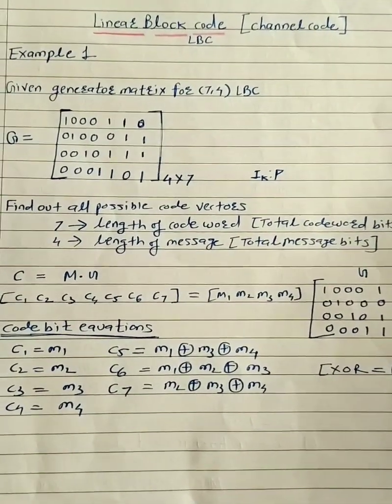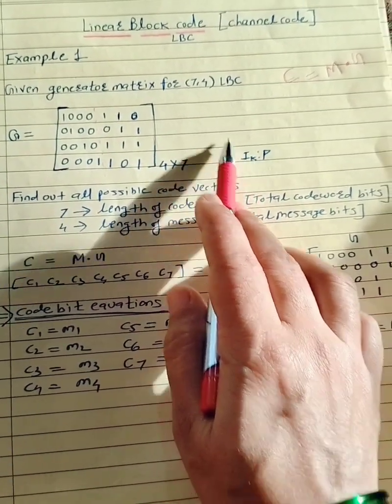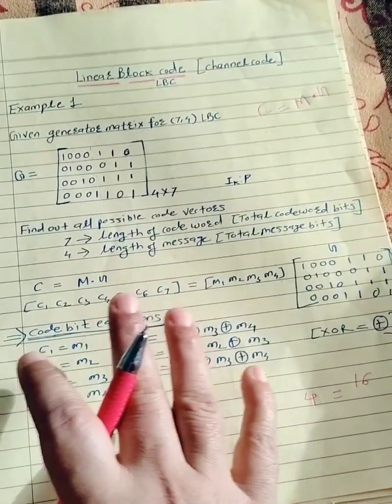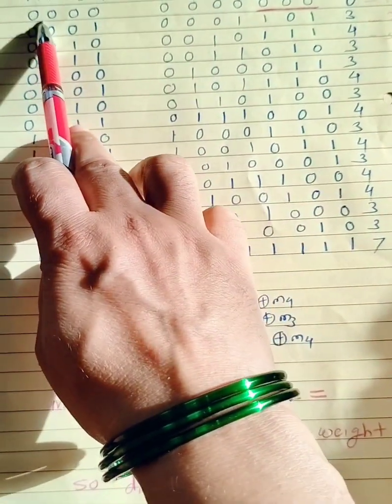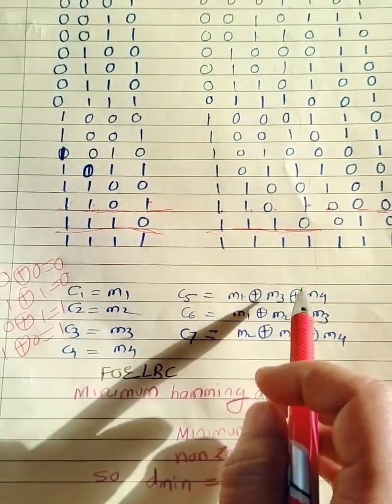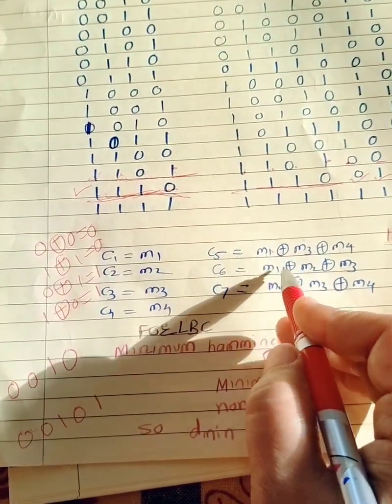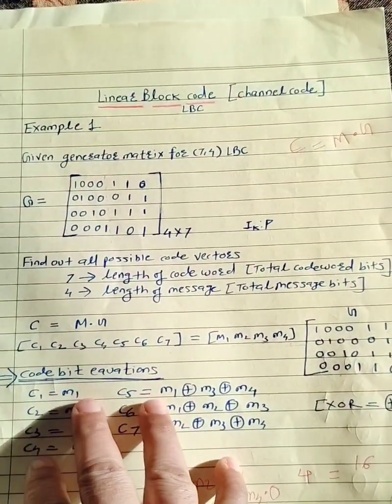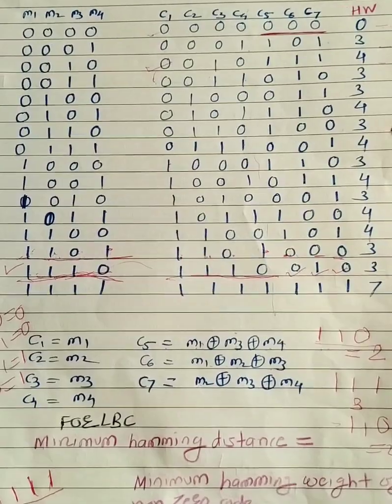7,4 Linear block code one video is sufficient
generator matrix LBC